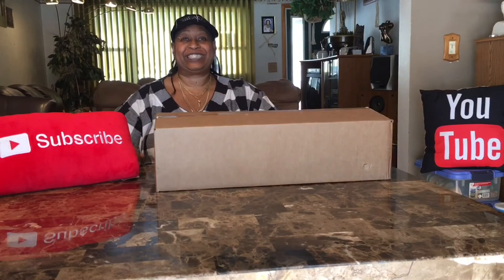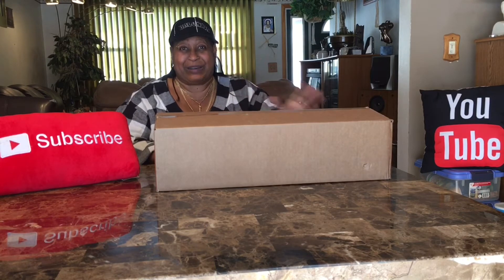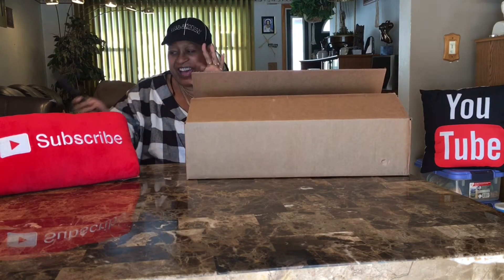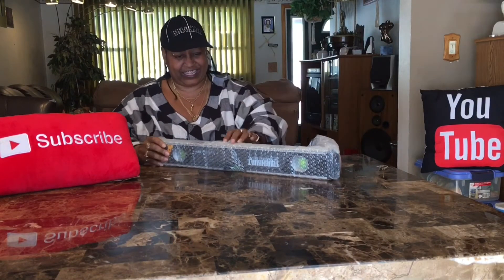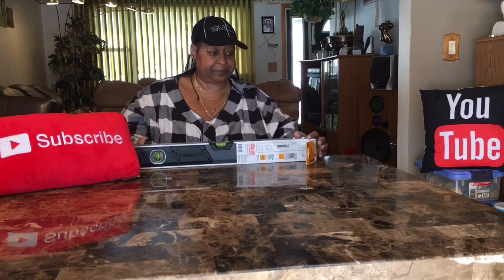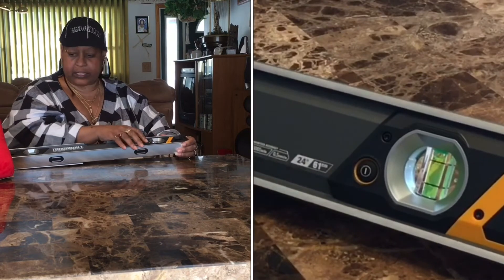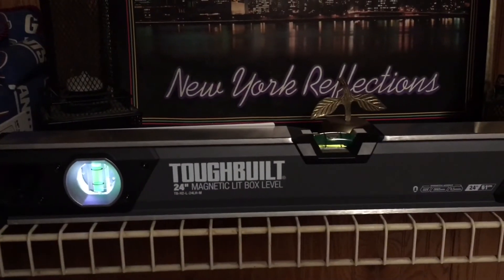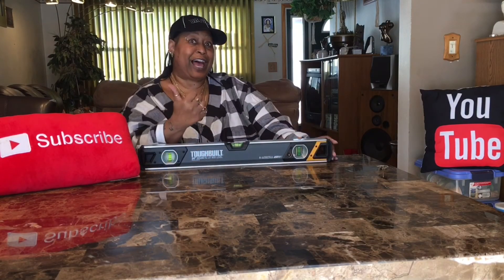ToughBuilt 24-in Lighted Magnetic Torpedo Level (Tech Tuesday)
This is an review video on ToughBuilt 24-in Lighted Magnetic Torpedo Level. Is a heavy duty level and it’s was easy to use, and read due to the LED lit vials.

SOCIAL MEDIA ⤵️

8500mAh Portable Charger Case Rechargeable External Charging Case Protective Battery Power Bank for Apple iPhone 6s Plus/6 Plus